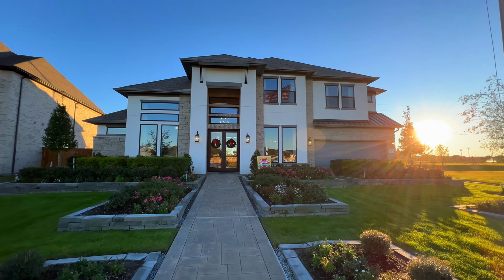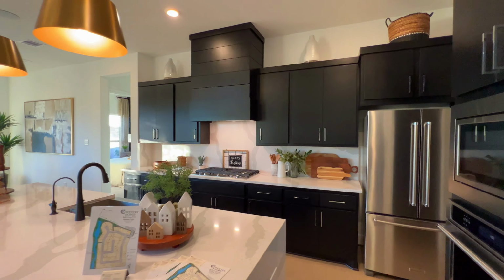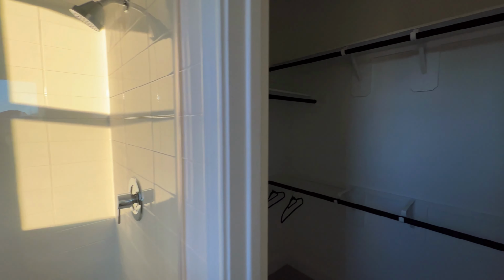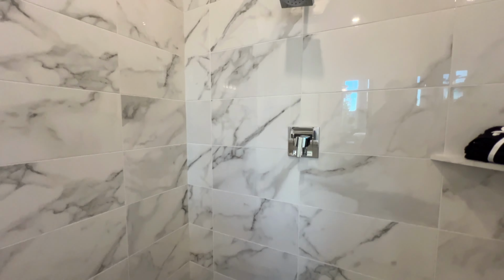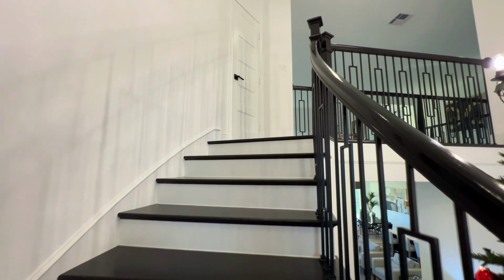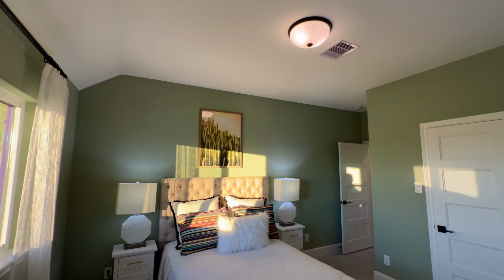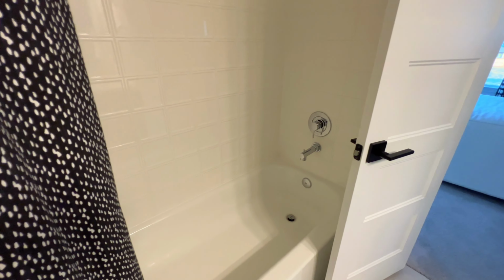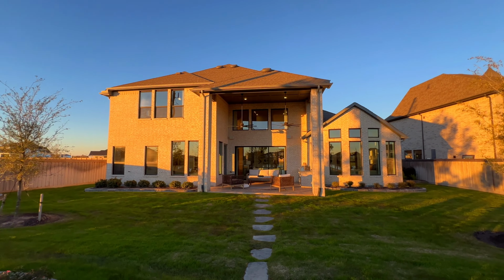STUNNING LUXURY Model House Tour Near Houston Texas For $787,990 | Coventry Homes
GORGEOUS New Construction House Tour In Cypress Texas. This home is built by Coventry Homes and has some of the most amazing features you will appreciate. This is a MUST SEE!

Homes are starting at $690,990+, depending on the upgrades, features, and build specs.

If you’re thinking about moving to Houston Texas, or anywhere else around the Houston area, be sure to shoot me a text, send me an email, or reach out to schedule a no obligation Zoom Call. It’d be my pleasure to assist in helping you make a move.

Thinking about making a move to Houston?